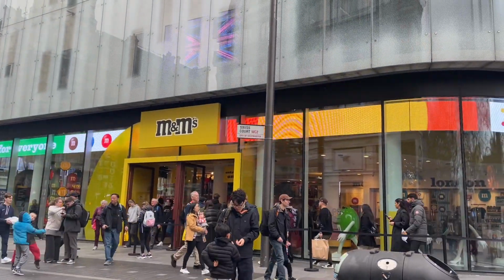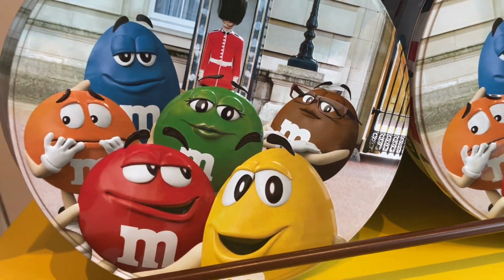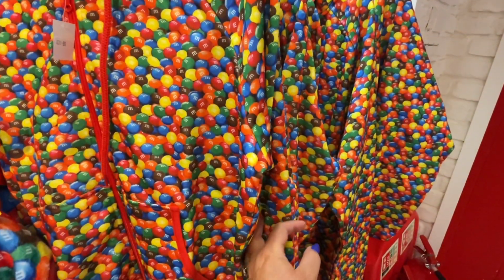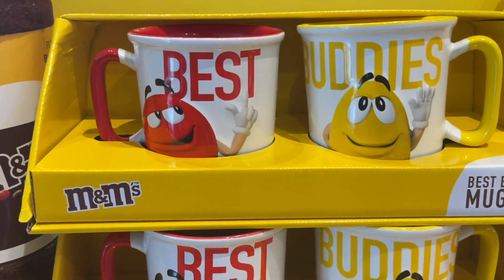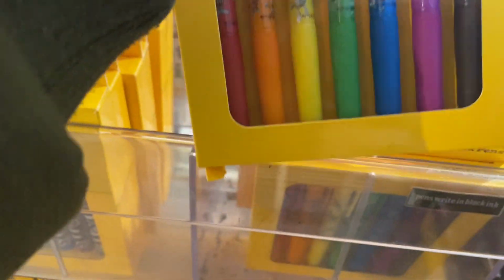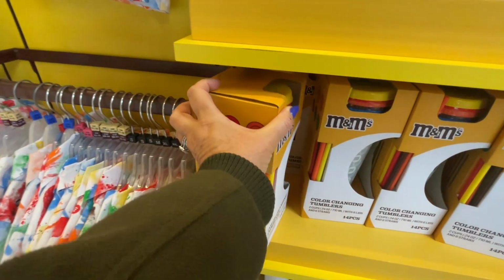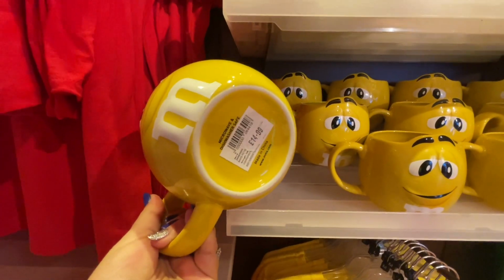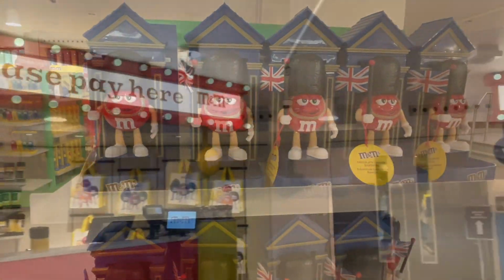Tour M&Ms World London - World's Largest Candy Store 2024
Hi there guys! Join me for an amazing 2024 return trip to the world's largest candy store. M&M WORLD LONDON. In the heart of Leicester Square, M&M'S London is the world’s largest candy store at 35,000 square feet spread over four insanely colourful, M&M'S-filled 4 floors. In addition to an extensive range of M&M's chocolates and merchandise. M&M's London is home to the world’s biggest chocolate wall with over 100 M&M'S selections to choose from. Looking for an even more personal touch? Guests can also print their faces on M&M's Milk Chocolate Candies, so there’s some colourful fun for everyone to bring home.

It would be lovely if you would join me. All good wishes, Tracey x